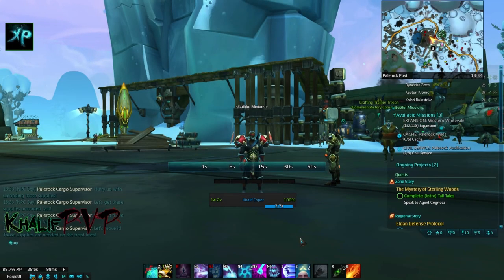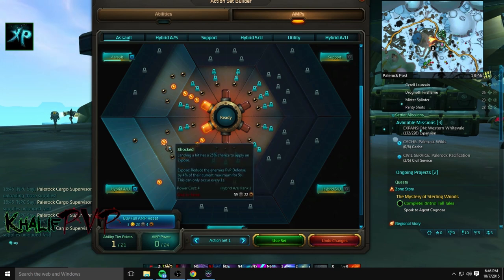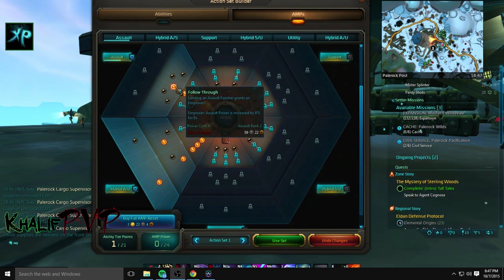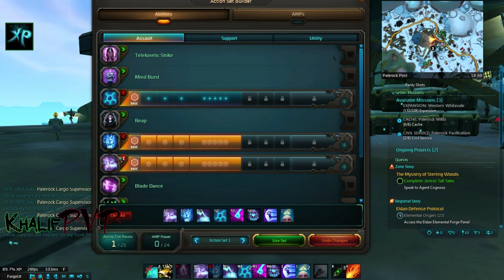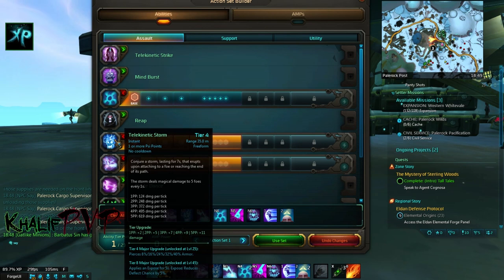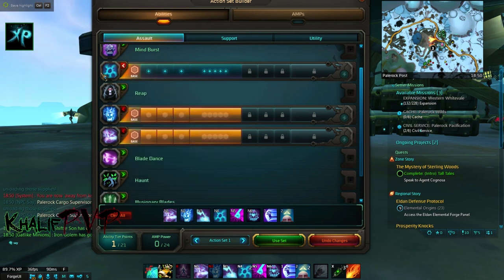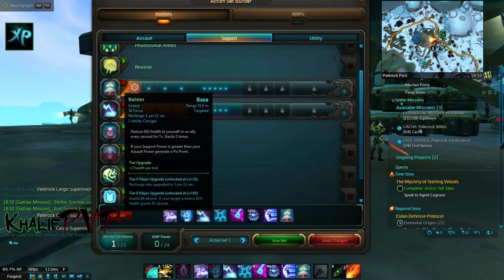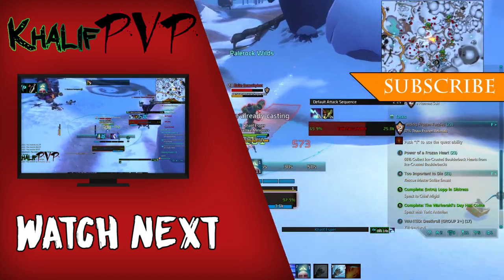Wildstar Esper melee Build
note the above is for level 50 (ish) for level 25+ follow the video amps